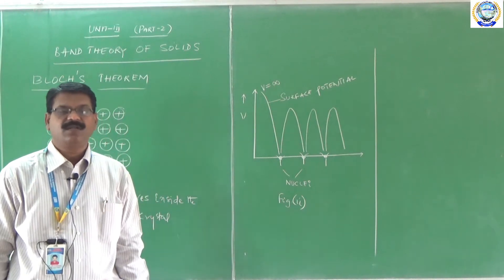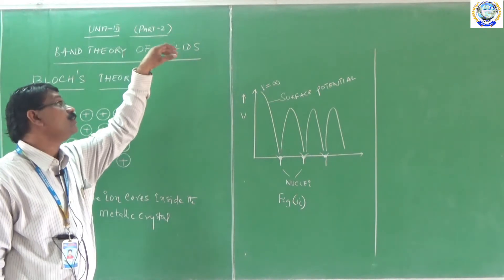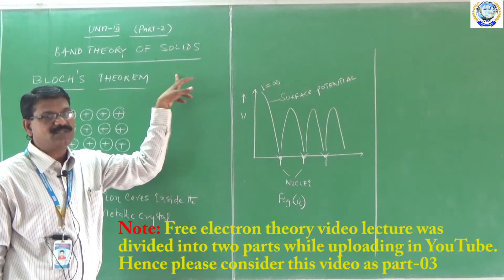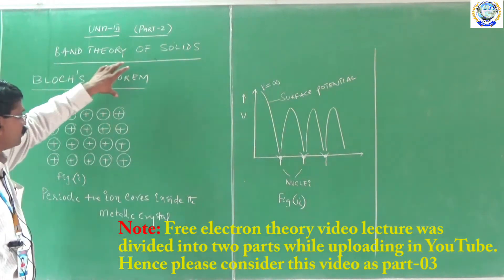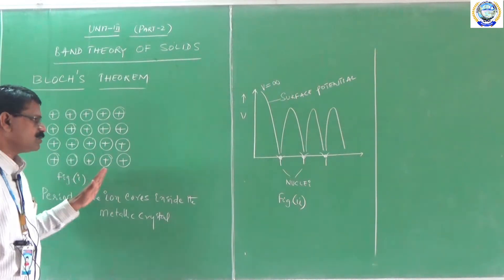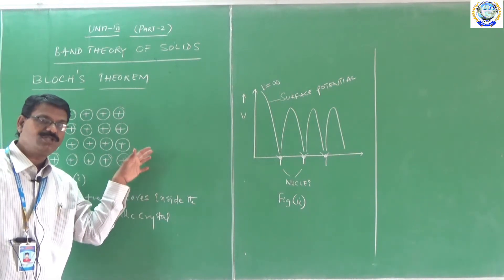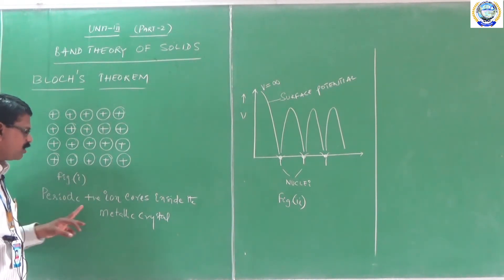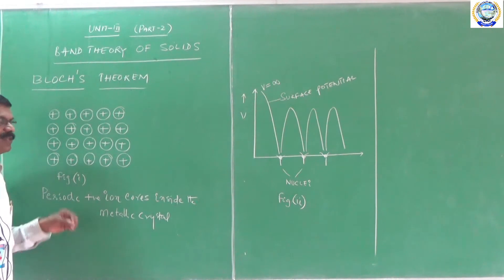APP. PHYSICS UNIT-III BAND THEORY OF SOLIDS (PART- 03)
ELURU COLLEGE OF ENGINEERING & TECHNOLOGY
I. B.TECH II SEM APPLIED PHYSICS UNIT-III (R19 Regulation)
TOPIC: BAND THEORY OF SOLIDS [BLOCH'S THEOREM-QUANTITATIVE ANALYSIS]